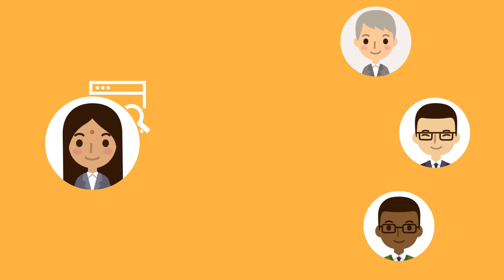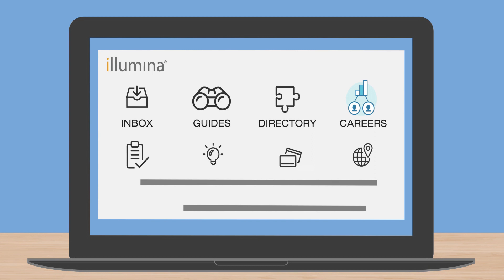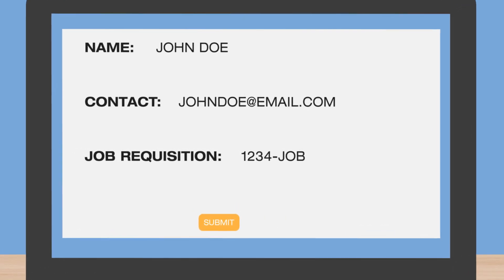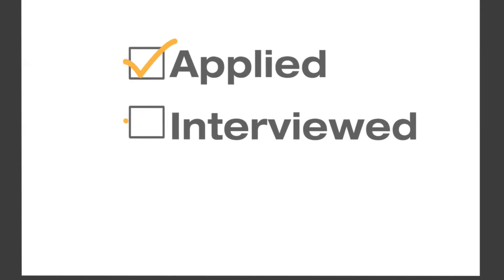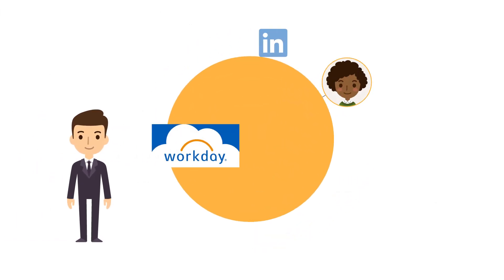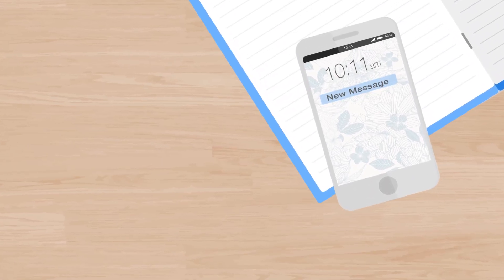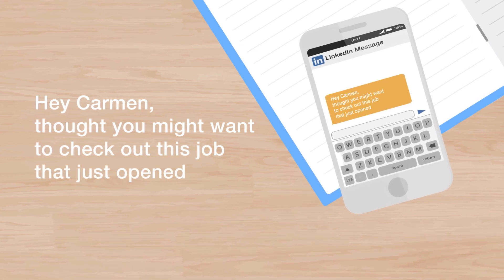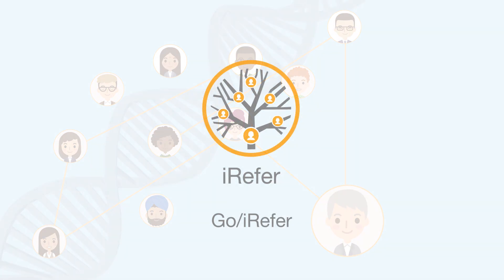Illumina's iRefer program